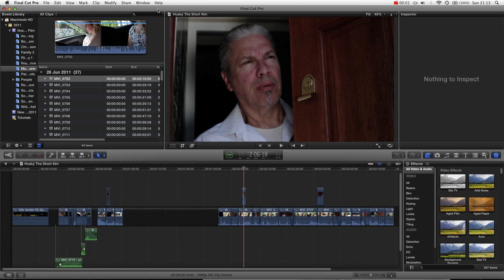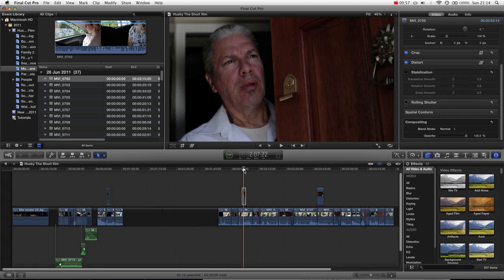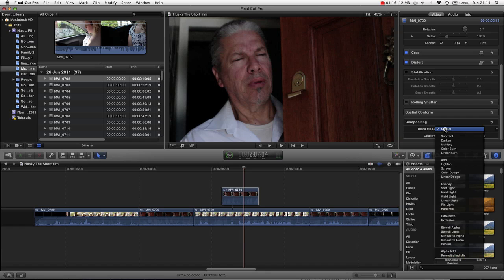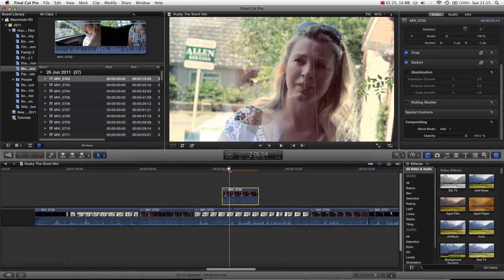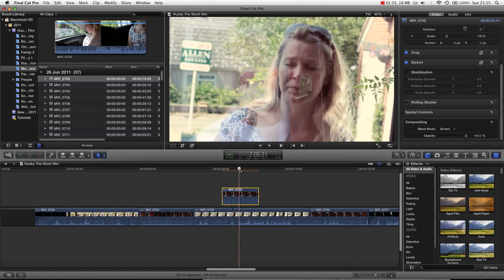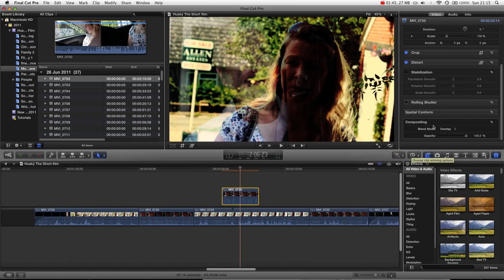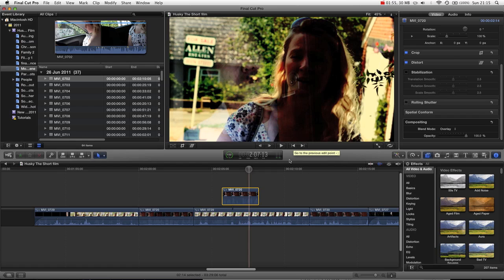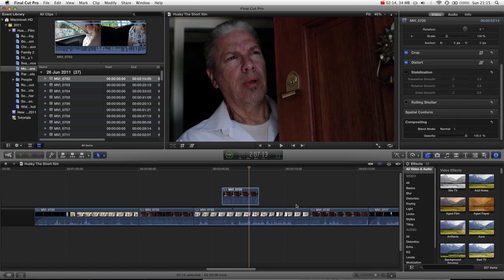Final Cut Pro X Basics Tutorial Pt. 9 - Blend Modes / Layer Styles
FCPX Basic Training Series Part 9. In this HD Voice tutorial for Apple Final Cut Pro ten, we learn how to use blend modes like in FCP7 and other editing applications, where to find them, as well as the use of blend modes and common practices.
Dan